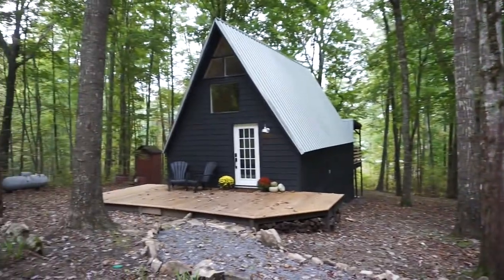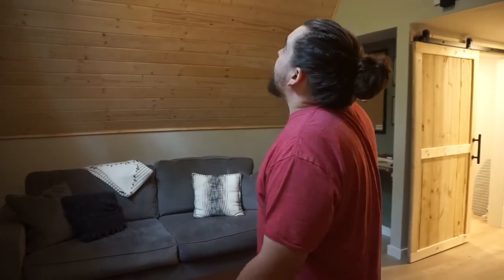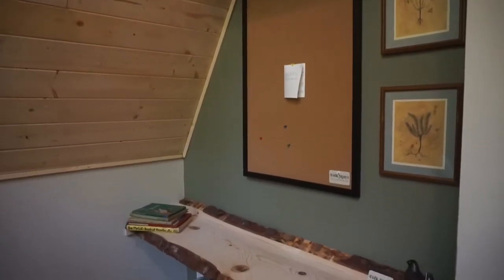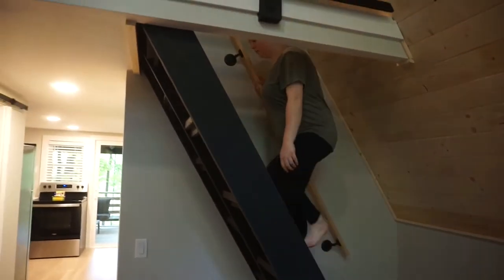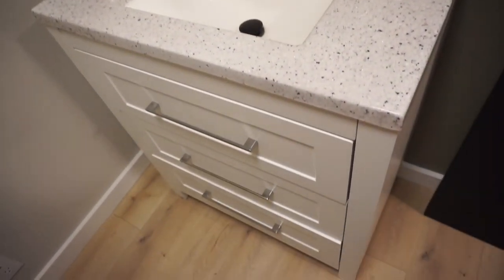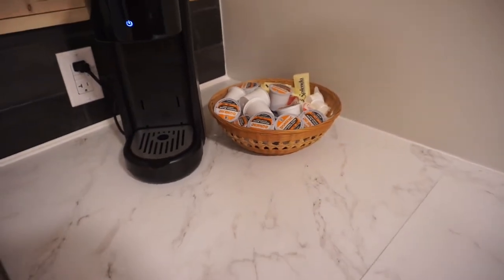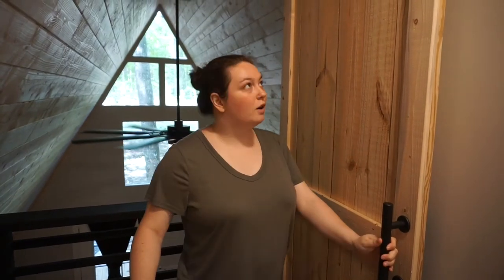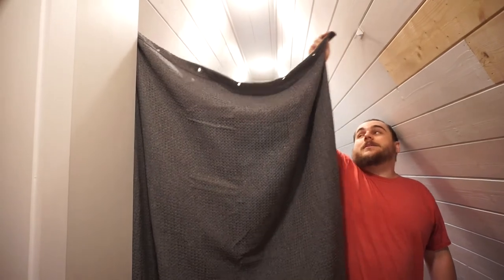The Quail House A-Frame Cabin | Full Airbnb A-Frame Tour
We are Gage and Aly. We have been together for over 4 years and we have always wanted to start a Youtube channel, mainly to look back on our memories. Together we have visited 26 states and 9 countries and we are not done yet. We have renovated a van, a mini bus and a rv and now we are remodeling our first rental property. Follow along with our lives and whatever adventure we decide to take next.